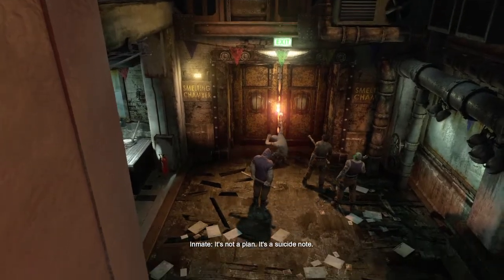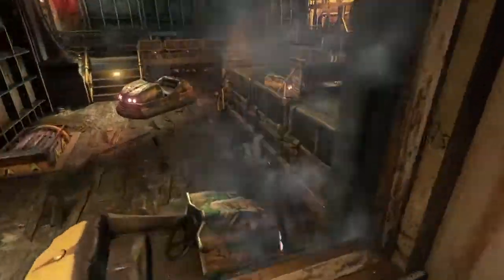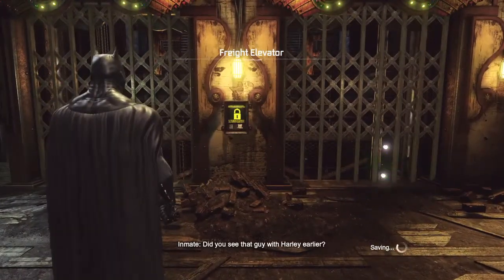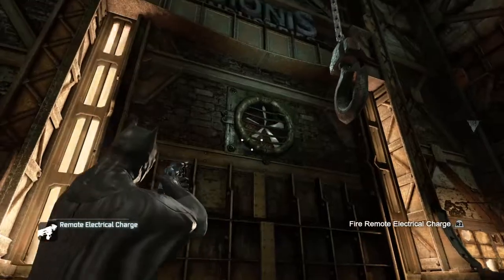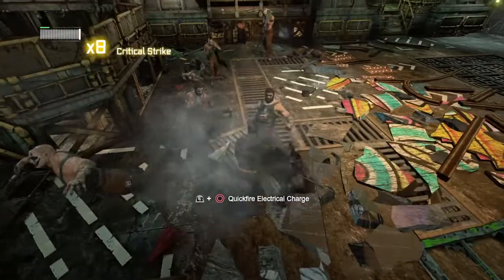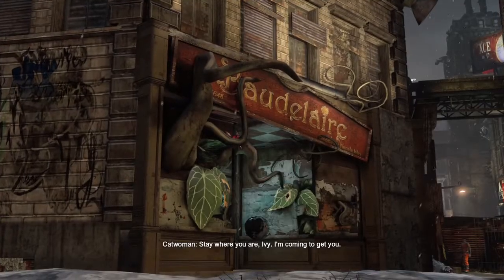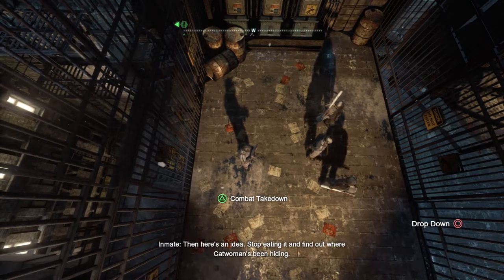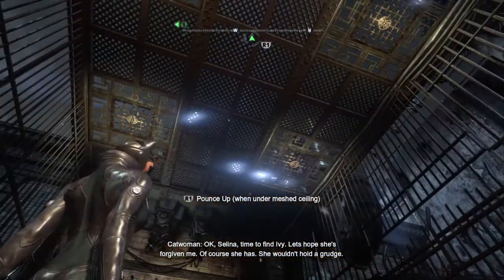Batman: Arkham City (PS4) Walkthrough Part 4: Batman's In Trouble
This is a full playthrough of Batman: Return to Arkham - Arkham City for the PlayStation 4.